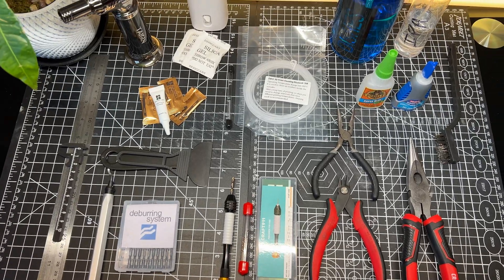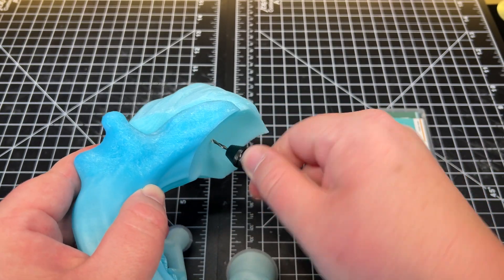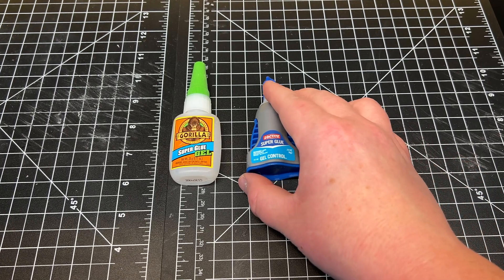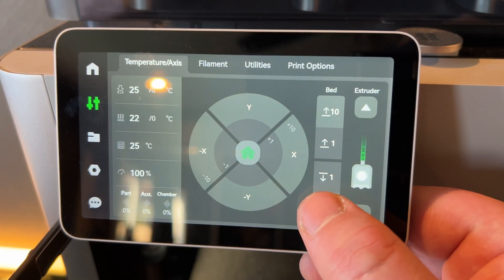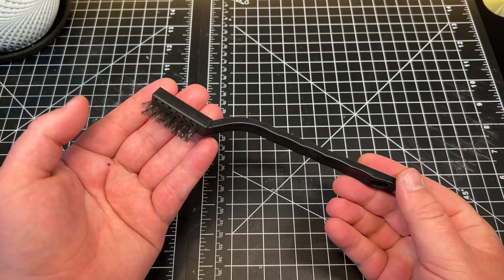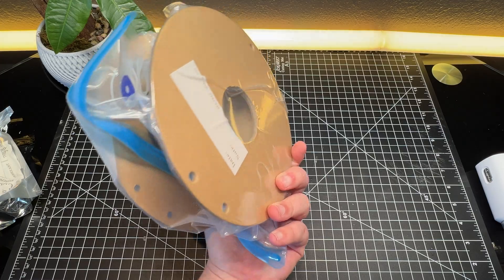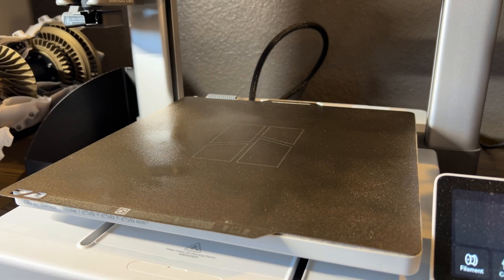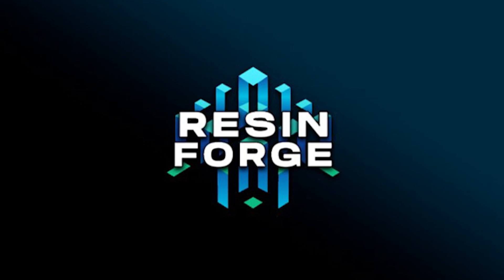Beginner 3D Printing Tools and Accessories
Beginner Tools and Accessories for FDM 3D Printing

Links for the Tools I use in this video:

Deburring Tool
Hand Drill
Gorilla Super Glue Gel
Loctite Super Glue Gel Control
CRAFTSMAN Long Nose Pliers
Nozzle Cleaning Kit/Copper Wire Brush
Snipper/Micro Cutter
OVV3D Vacuum Filament Storage KIT
Cleaning Filament